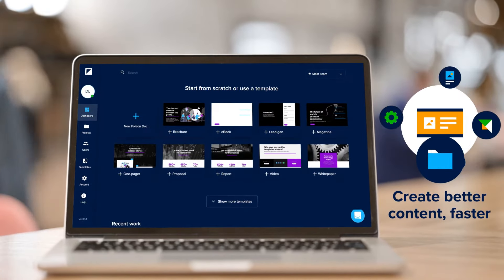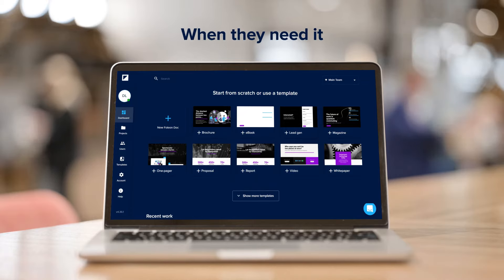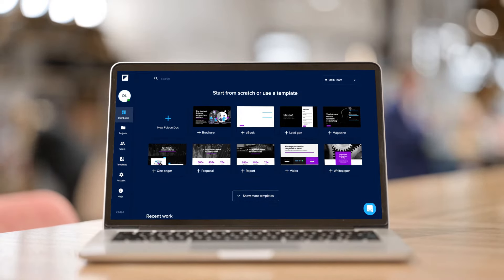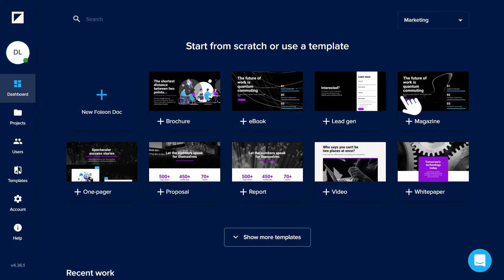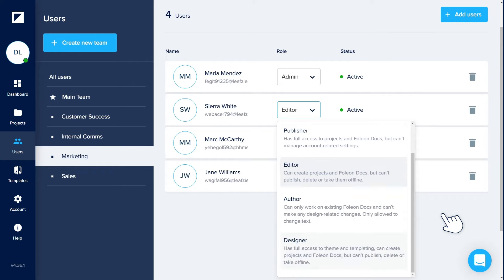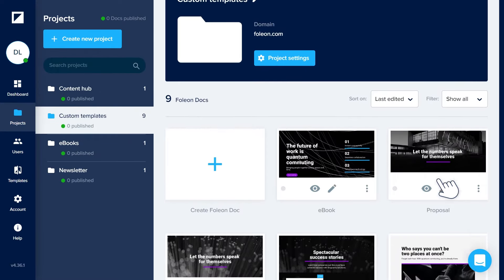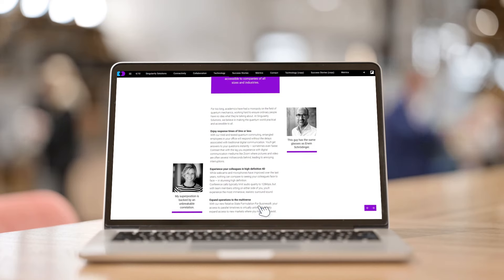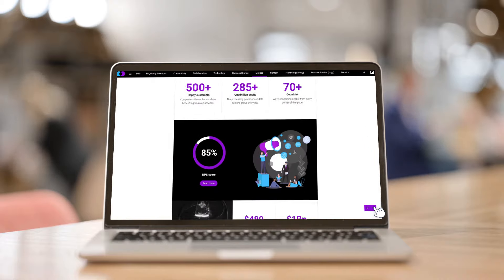Scale Content Creation While Always Staying On-Brand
Scaling Content Creation is hard. Especially when trying to stay on-brand.

Imagine meeting rising content demands by empowering your entire marketing team to create the content they need — when they need it.

And doing it in a way that ensures brand consistency and improves content engagement!

Sound too good to be true? Think again.

Foleon provides the tools you need to give marketers the power to create showstopping content at scale.